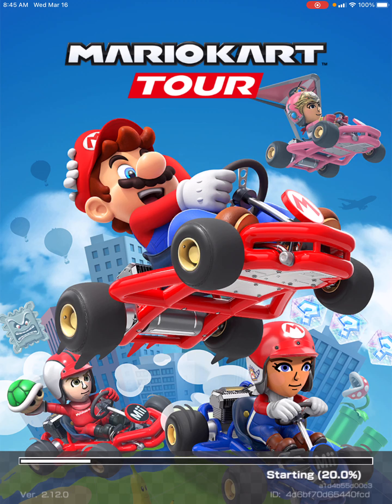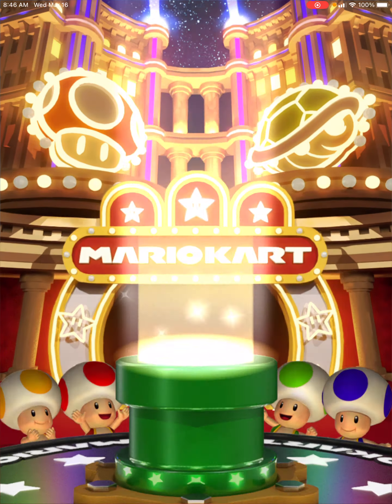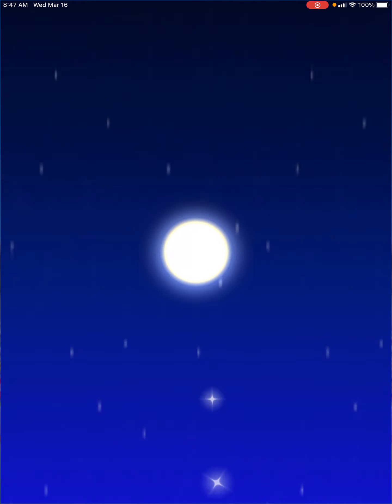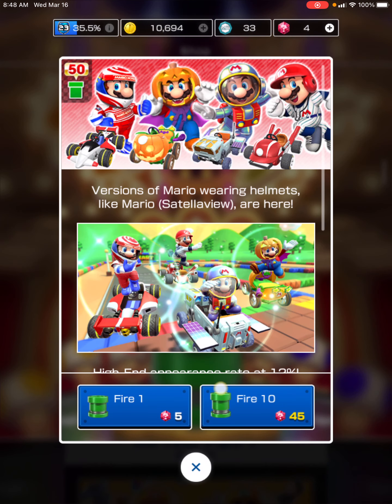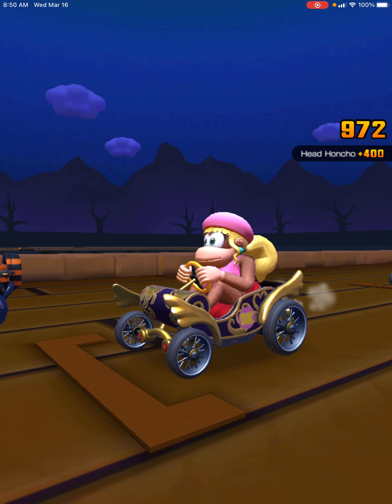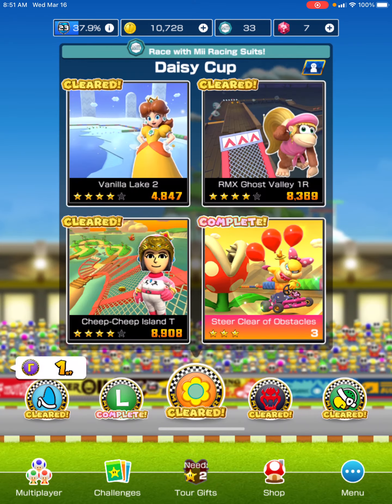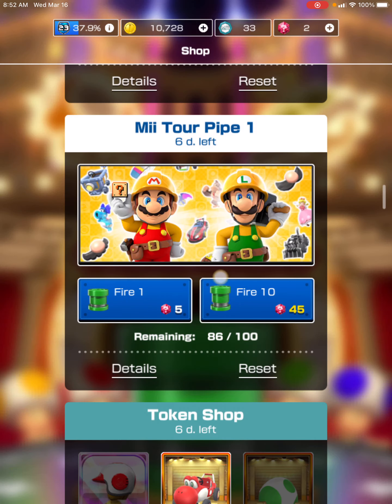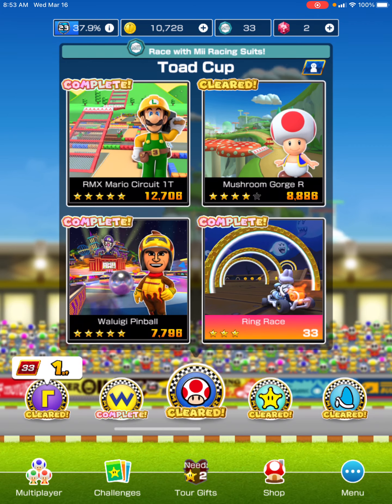Fireing 10 out of a pipe